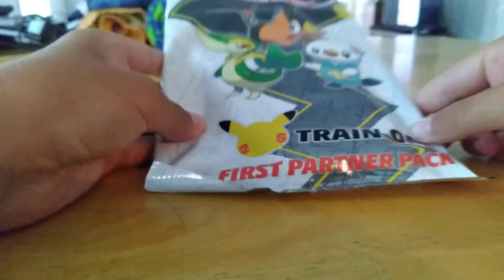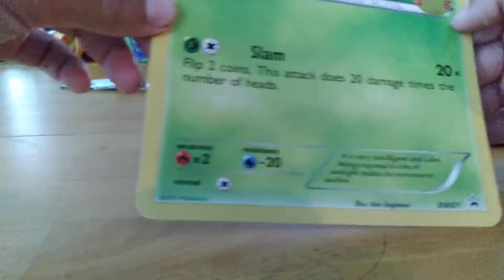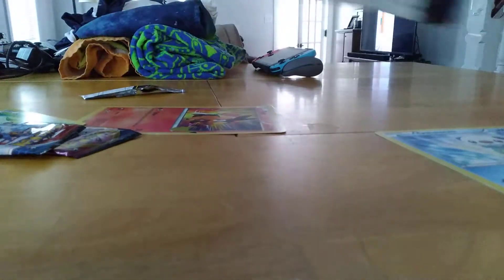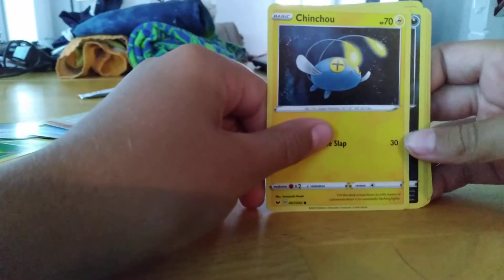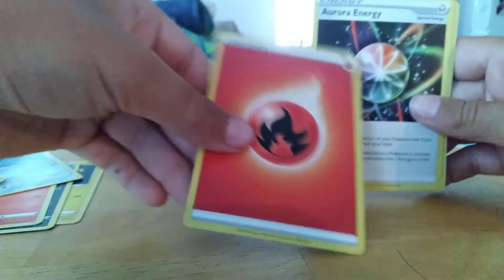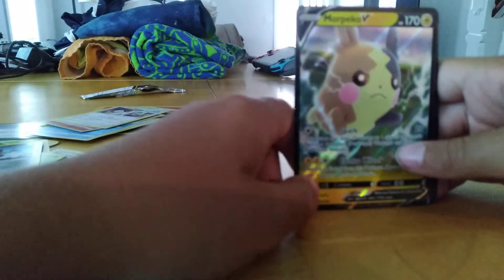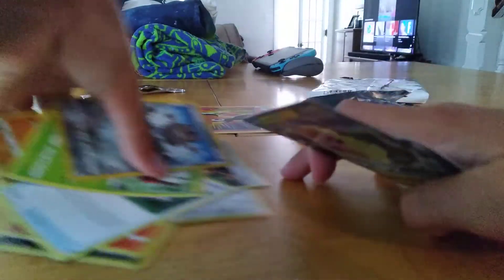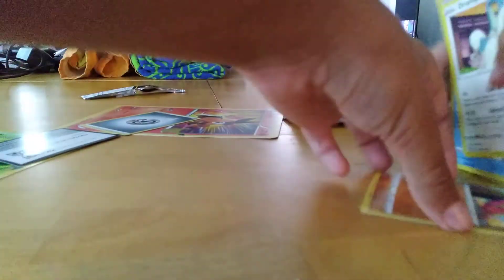opening the Pokémon Train on pack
meeeep